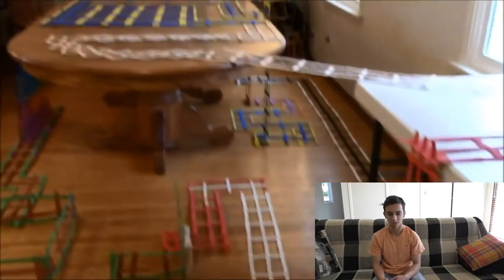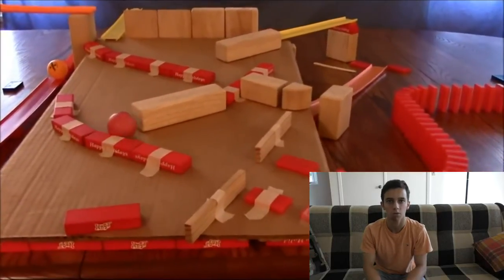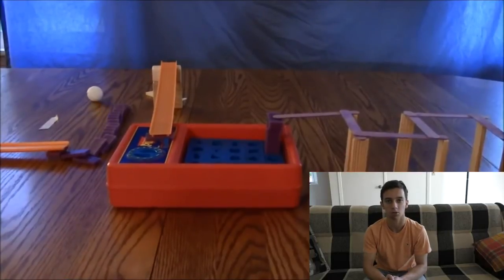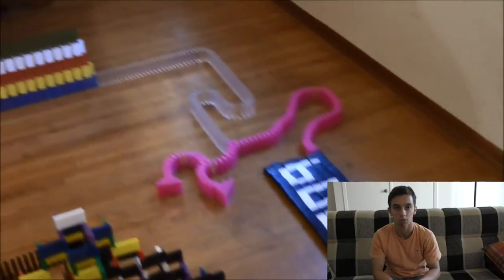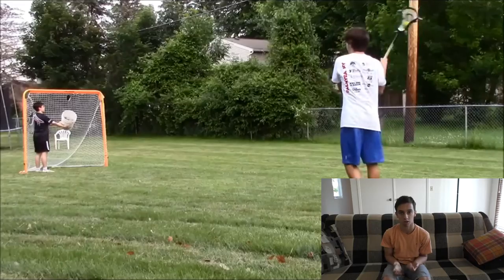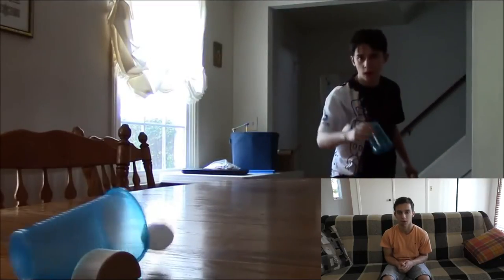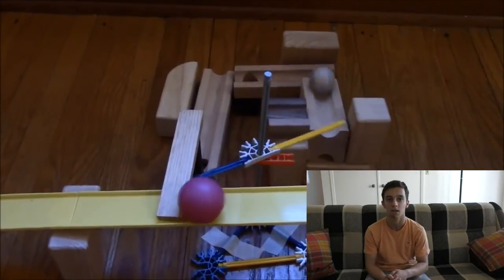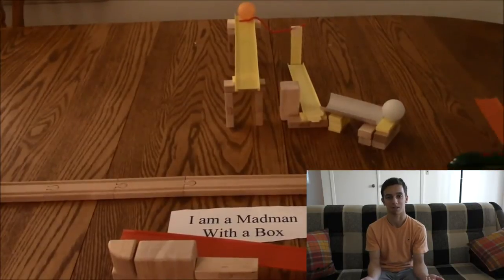Domino Critic [StickTrickDominoDude Contest Entry]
StickTrickDominoDude has a contest for people to criticize his videos, and I decided to enter. I really hope my criticism isn't taken personally in the wrong way, as it is only to help and I hope it will contribute positively to your videos. I'm excited to see who wins the contest!